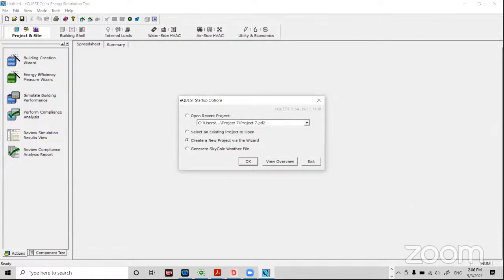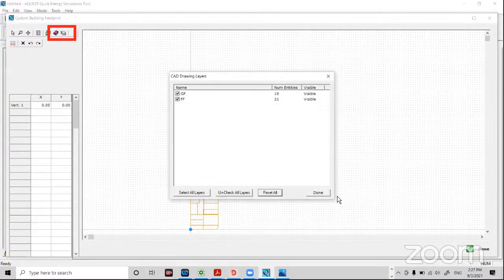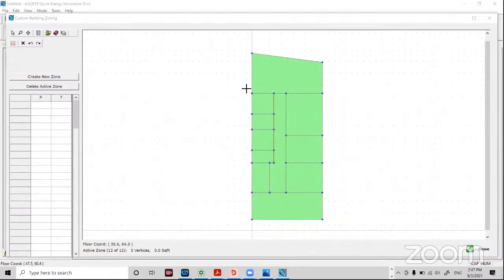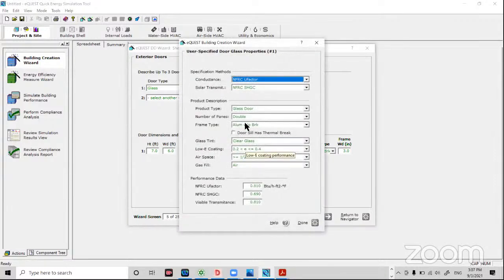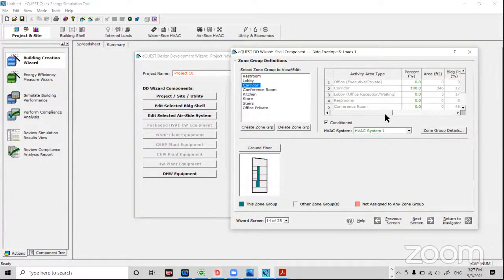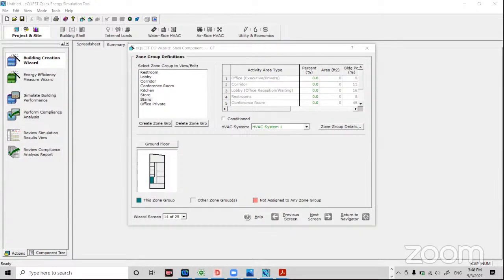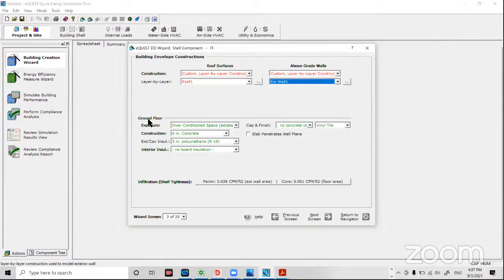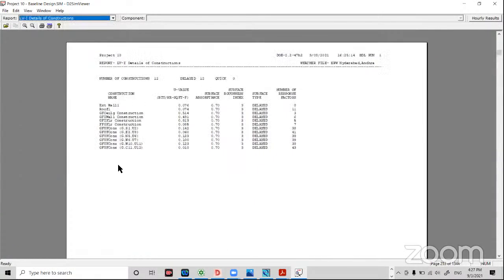Energy Modelling and Simulation of HVAC systems - 2nd Day